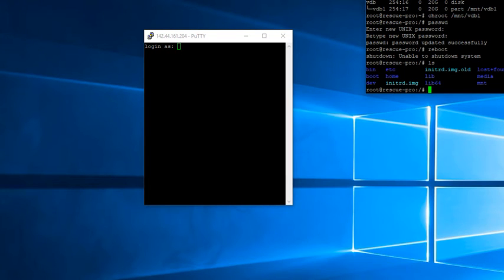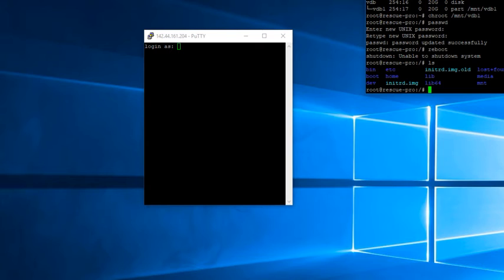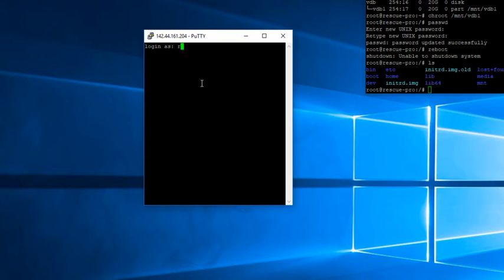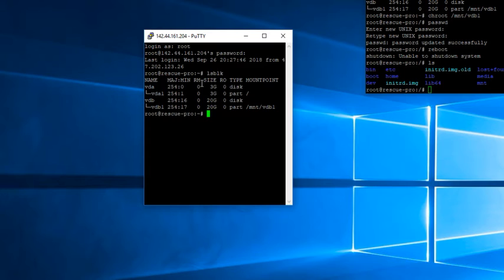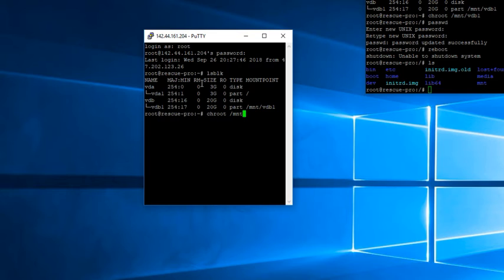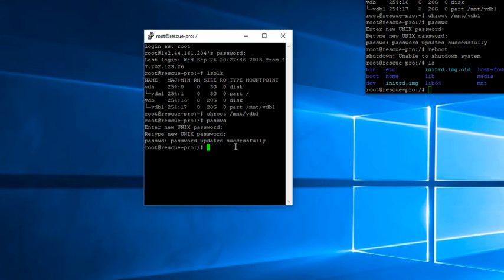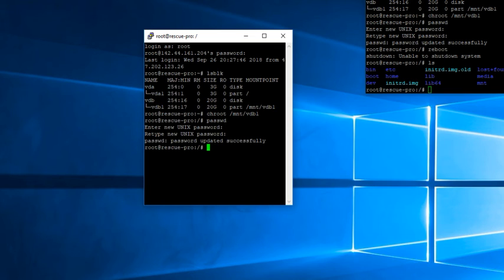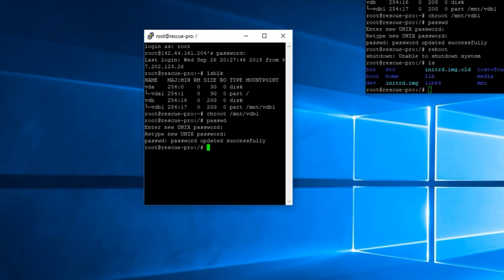How to reset root password on Ubuntu Server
In this video I will show you how to reset the root password on Ubuntu Server. You will need to be able to get your server in rescue mode. Most service providers like OVH and AWS will have this option to get your Virtual Server into something called Rescue Mode.